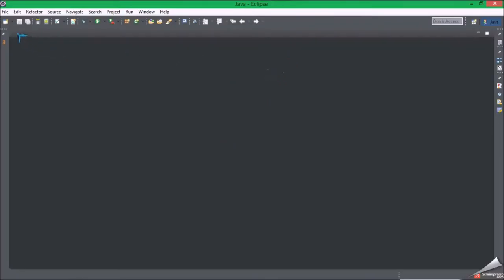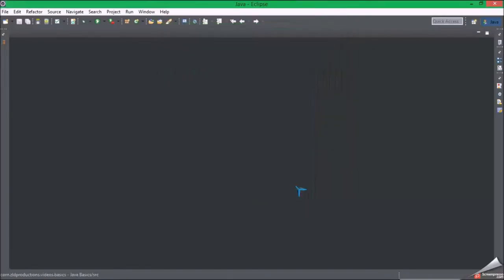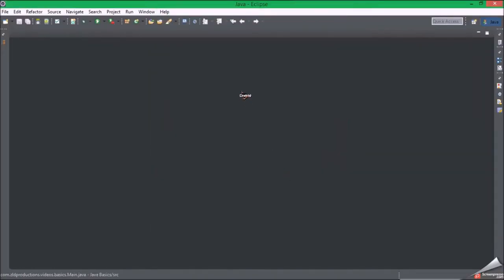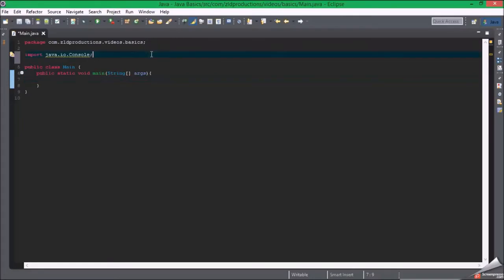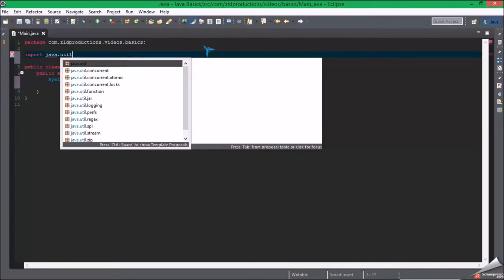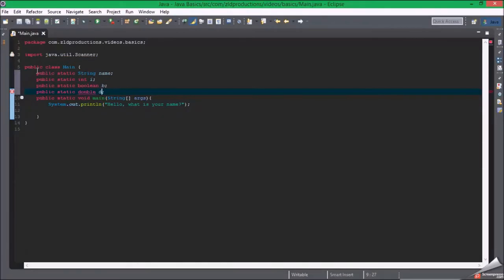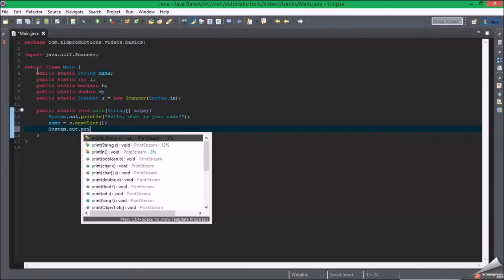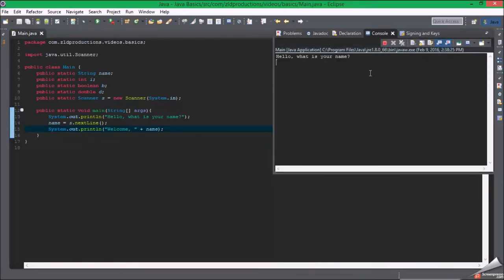Java Basics part 1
A tutorial on output and input, as well as a few variables.